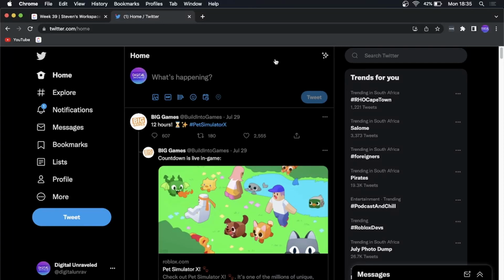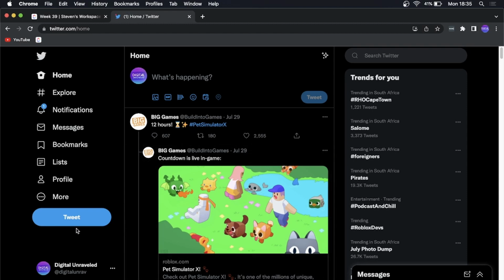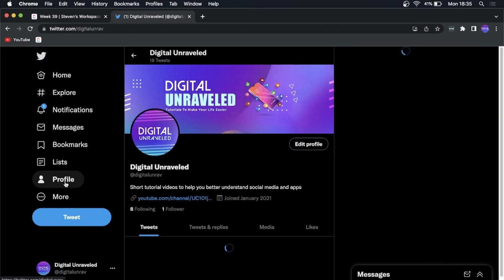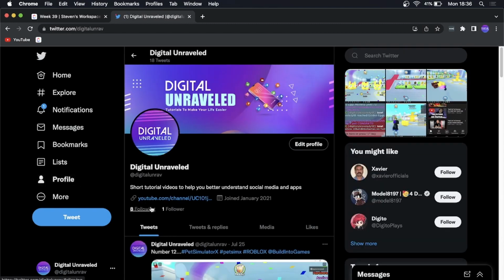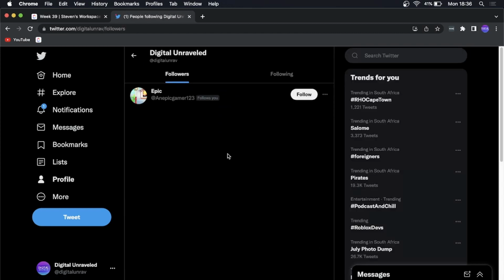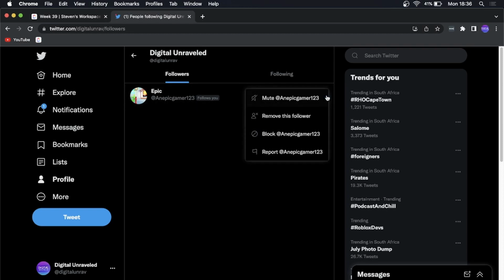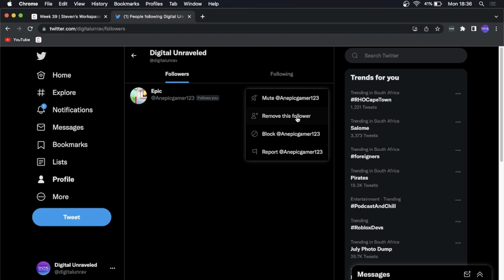How To Soft Block On Twitter (2022)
Learn How To Soft Block On Twitter